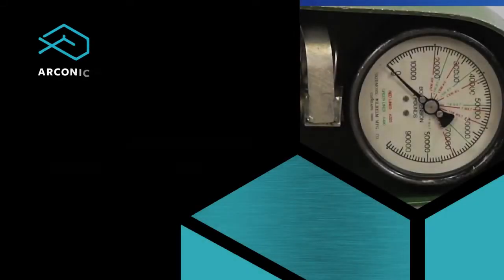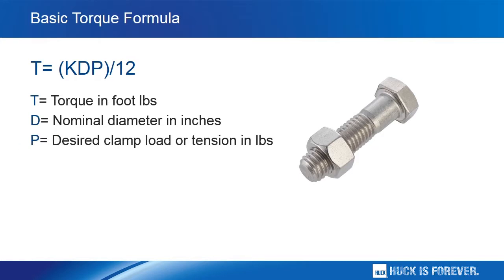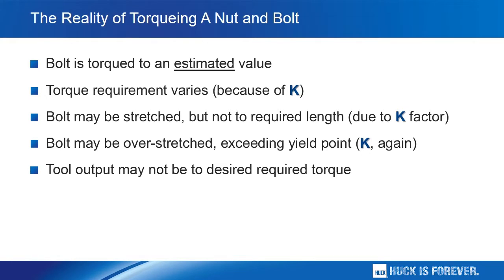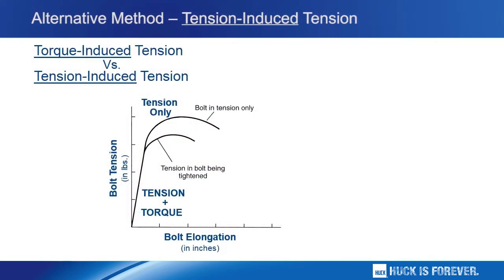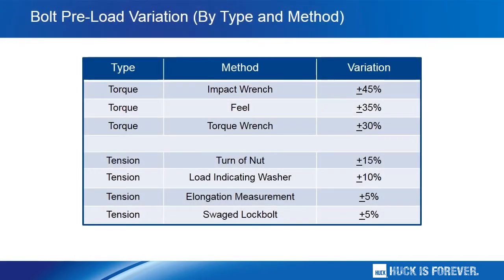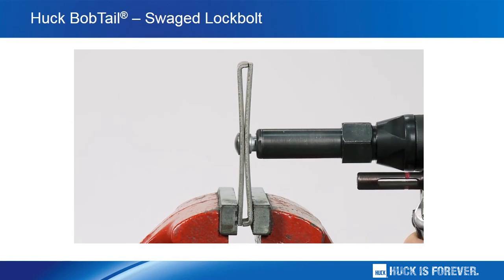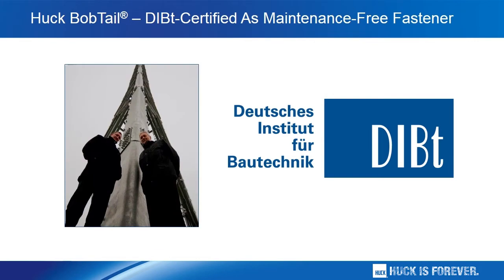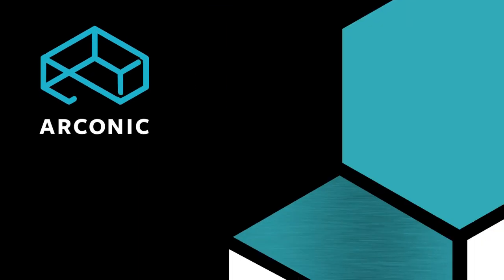The Difference Between Torque and Clamp